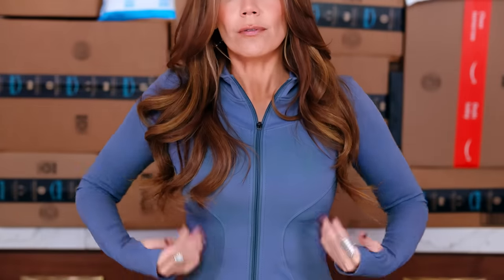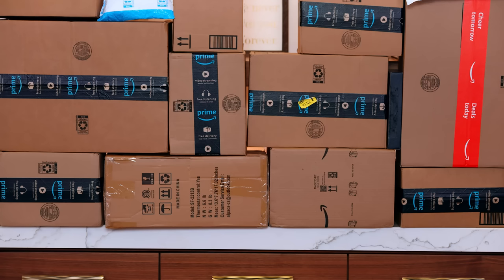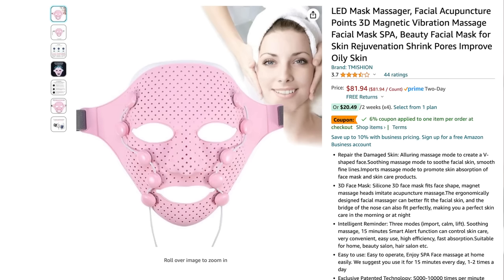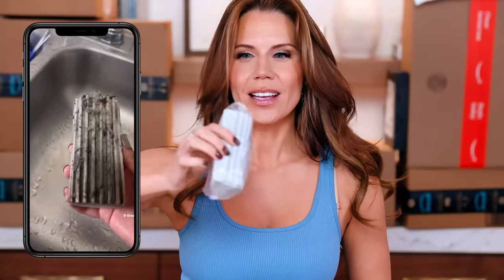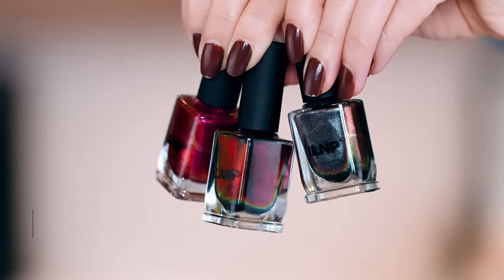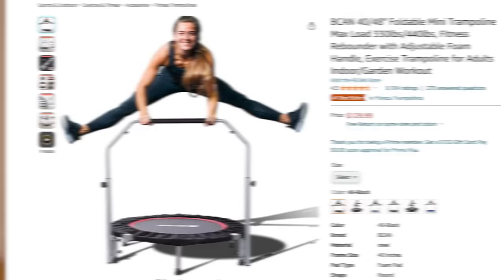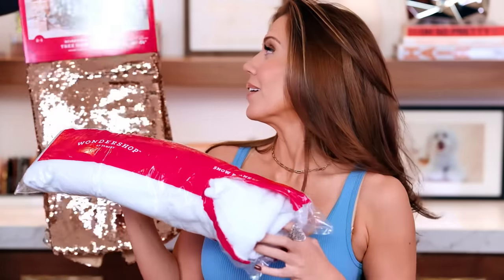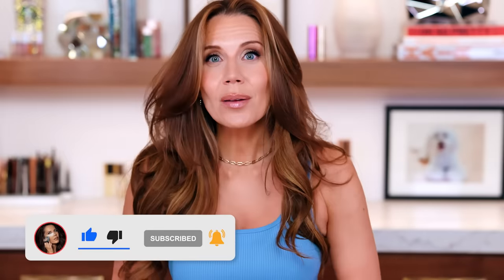Largest Amazon Haul Ever ...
🦋 Whoops, I spent all of my money on my biggest Amazon Haul Ever.  LlNKS for all products mentioned are in the description below (Click More) 💕 xo's Tati

_Nails:_  China Glaze // Give Me Smores

*▸ WHAT'S MY JEWELRY?*
_Earrings:_  17 Mile Earrings Set // Silver

Justine Clenquet Earrings

_Necklace:_ Justine Clenquet Necklace

LUYAA Women’s Workout Jacket // Blue Grey
OQQ Women’s 3 Piece Bodysuit

JJ Care Transparent Medical Tape

Alyfini Silicone Sonic Vibration Face Cleanser Brush

Maree Marine Collagen Eye Gels

Derma E Vitamin C Bright Eye Hydro Gel Patches

EKOUAER Pajama Set (didn’t work)

Datarm Phone clip fill light

3D Face Mask: Silicone 3D face mask

COSRX Comfort Ceramide Cream Mist

Organic Vegetable Glycerin

EZBasics Electric Facial Cleansing Brush

Skin Test Nanosprayer

Cleaning Sponge Duster

Egyption Magic All Purpose Skin Cream

17 Mile Earrings Set // Silver

Big Gold butterfly earrings

ILNP Holographic Ultra Chrome Nail Polish

29Pcs Ceramic Christmas Village Set

Shark HD430 FlexStyle Air Styling & Drying System

Crave Naturals Glide Thru Detangler Brush

Clean Skin Club Clean Towels XL

BCAN Fitness Rebounder

e.l.f. Monochromatic Multi Stick // Glistening Peach

JAMC Organic Castor Oil

Justine Clenquet Earrings

Justine Clenquet Necklace

Bamboo Ziplock Drawer Organizer

KOS Mushroom Coffee // Dark Chocolate Mocha

Alpaca Tabe Fireplace Heater

Astra Litepanels LED Panel

*▸ LET’S CONNECT*
_Instagram_ glamlifeguru
_TikTok_ TatiWestbrook
_Snapchat_ TatiWestbrook
_Twitter_ glamlifeguru

TATI, Inc.
2300 W. 7th St